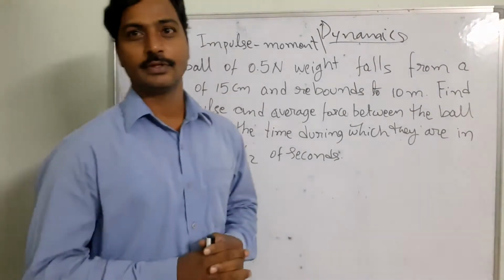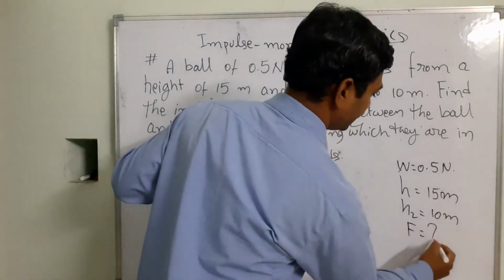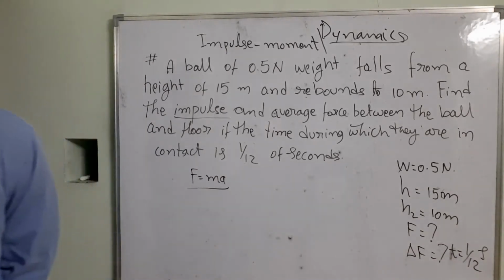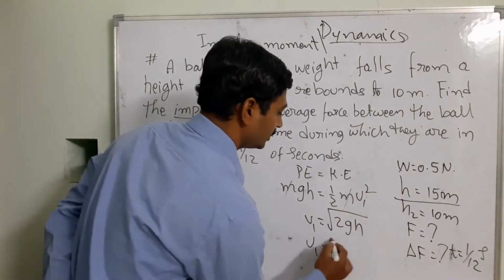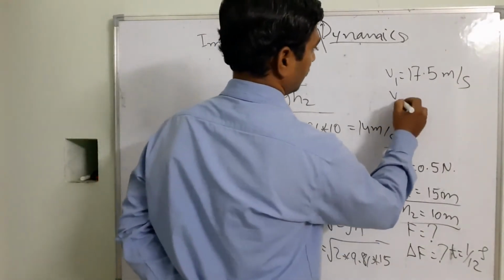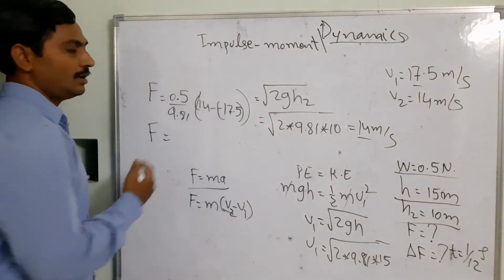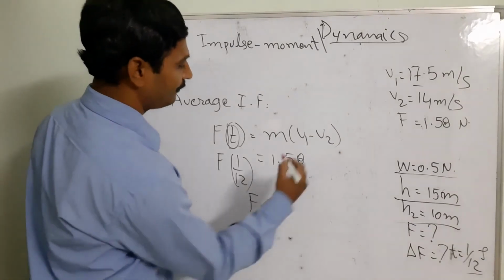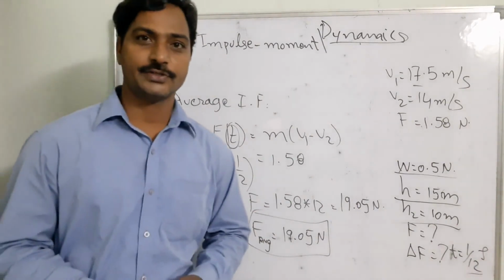Lecture 103: Numerical on Impulse Momentum Principle _ Rectilinear Motion